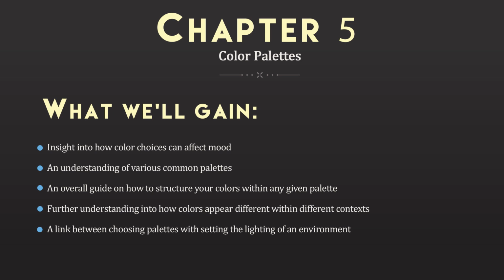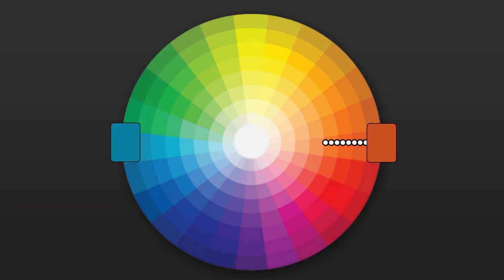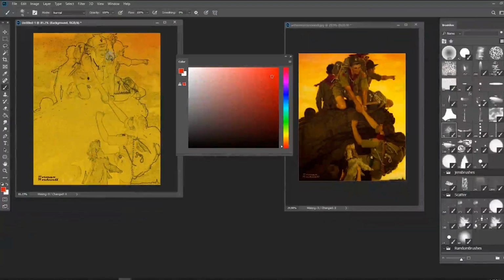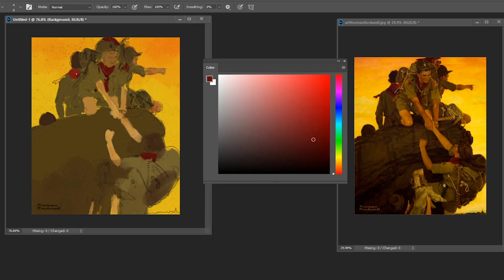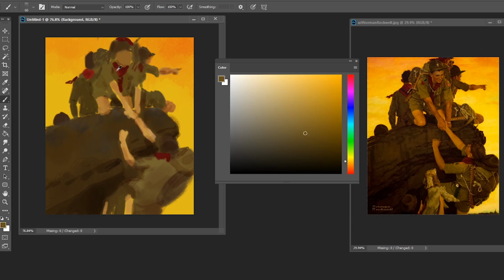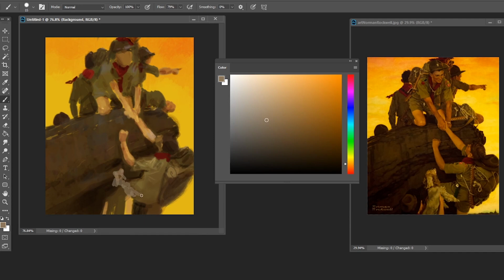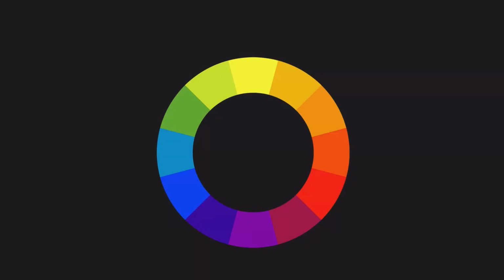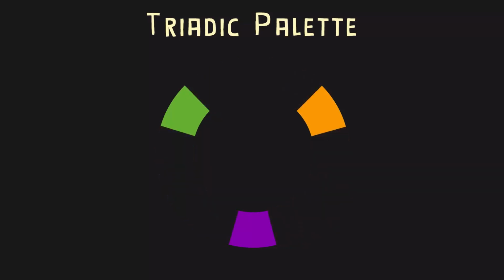12 Common Color Palettes And Mast